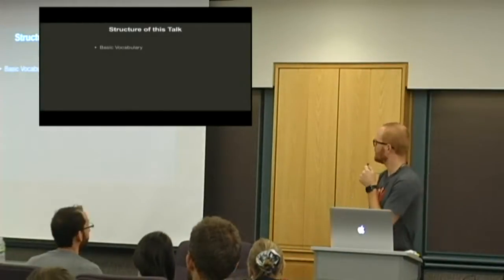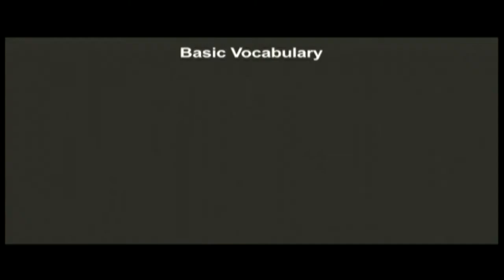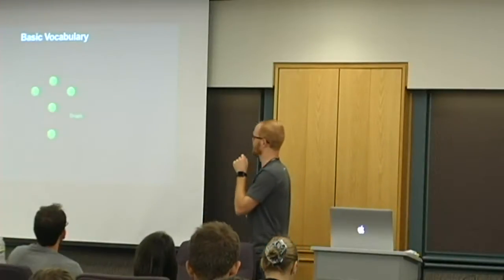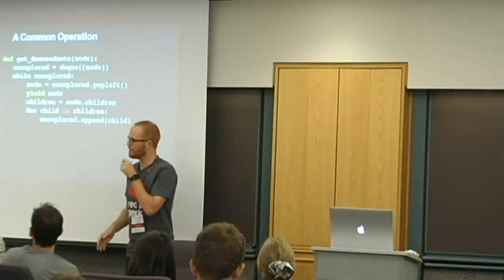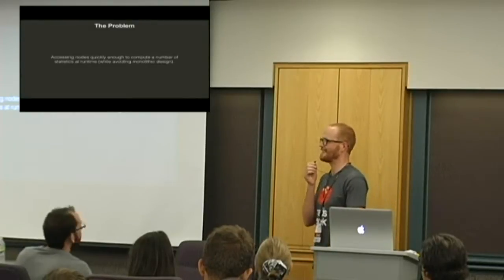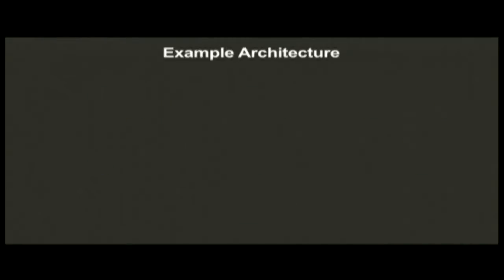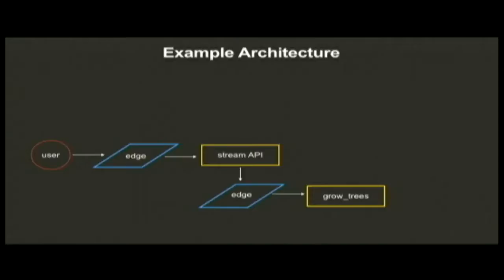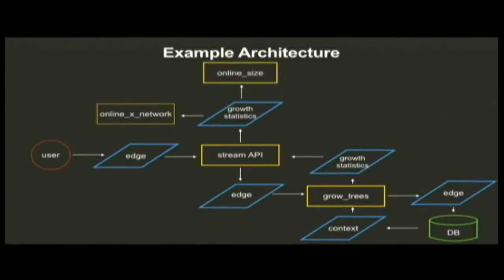Scaling Graph Computations with Online Algorithms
Andrew Kelleher
There are a lot of ways to represent graphs, and a lot of interfaces and techniques for scaling them. We'll address how you might scale arbitrary operations on graphs by implementing a data stream that allows you to do your computations online.